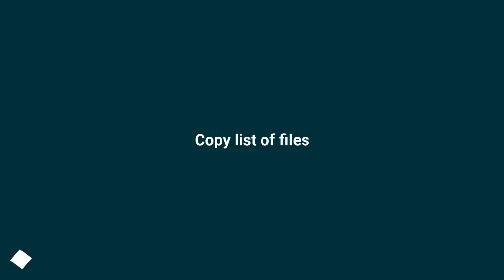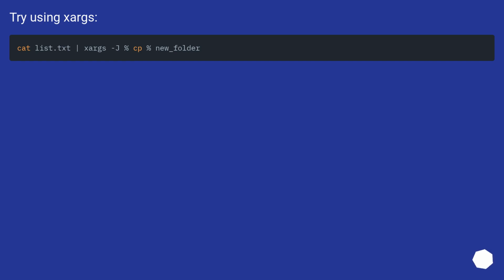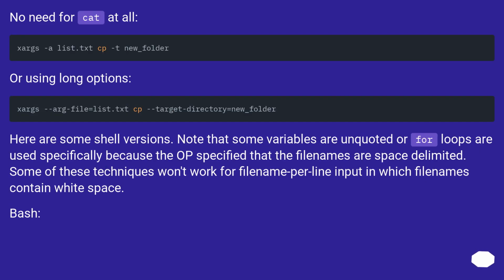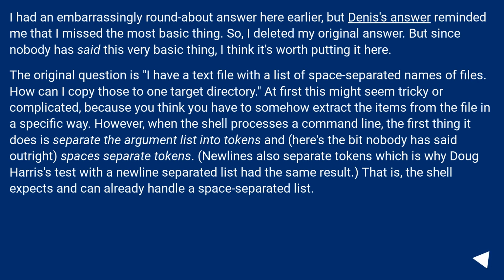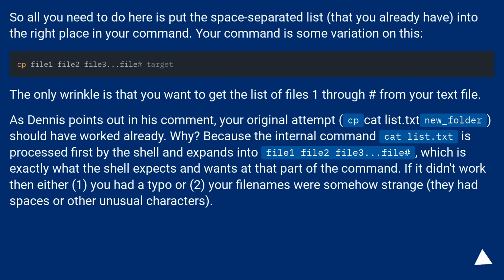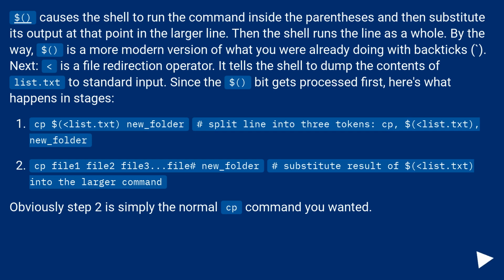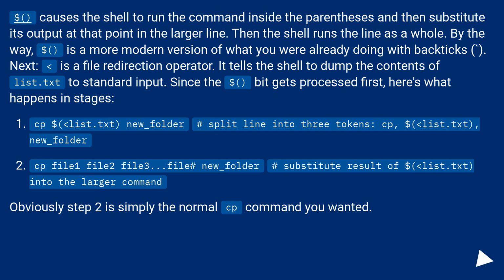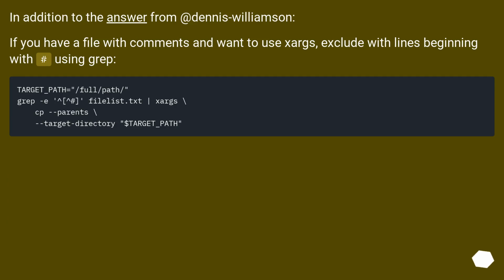Copy list of files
Chapters
00:00 Question
00:57 Accepted answer (Score 49)
01:50 Answer 2 (Score 90)
02:58 Answer 3 (Score 9)
07:01 Answer 4 (Score 0)
07:22 Thank you